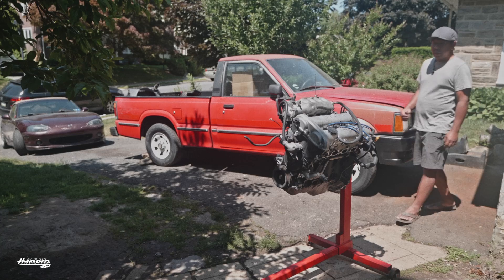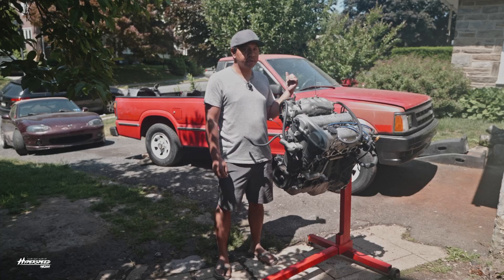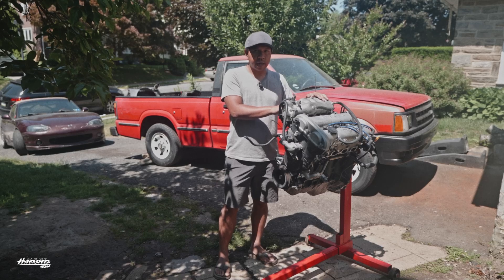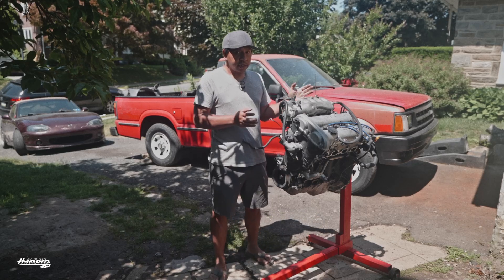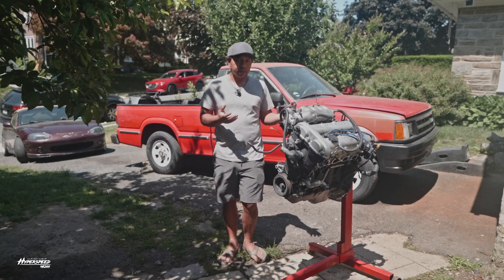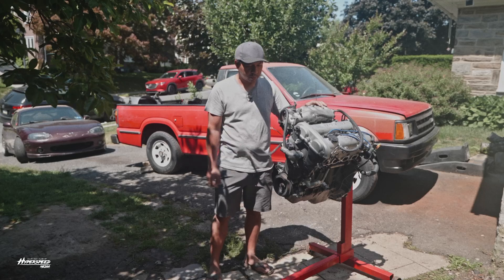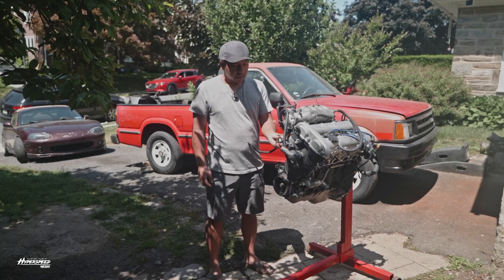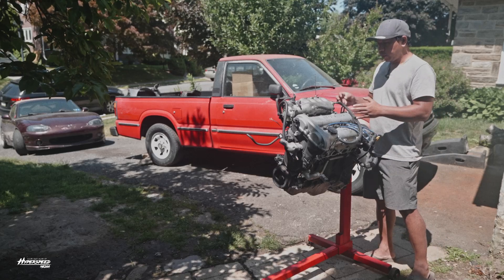Mazda B2200 Pickup Truck Turbo BP 1.8L Engine Build Series Part 002 - Engine Building Part 1 💥💥💥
We are back at it again.  On this video I will be prepping the engine for boost.  I've replace all the basic parts and seals.